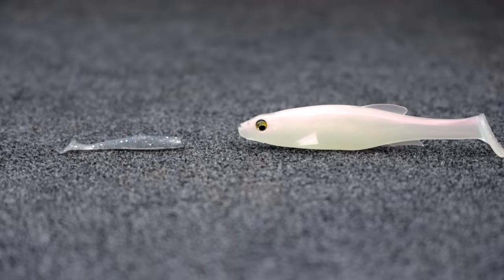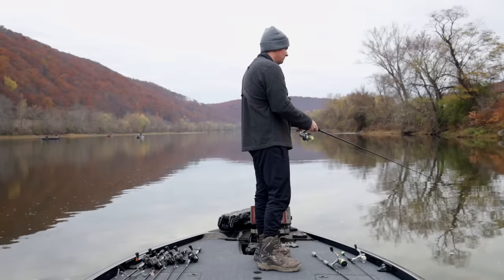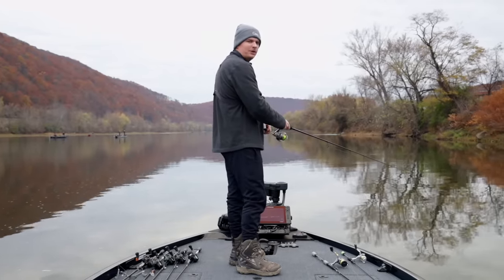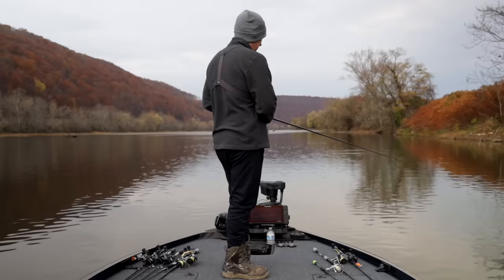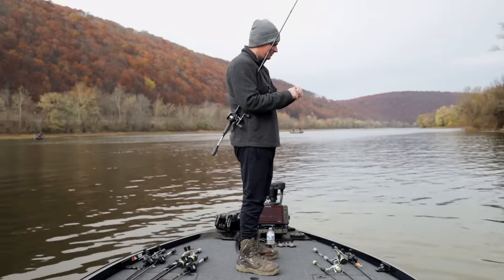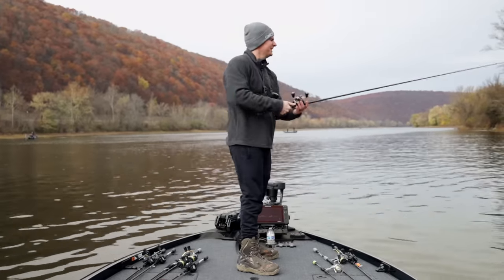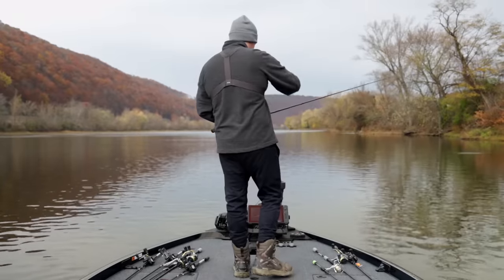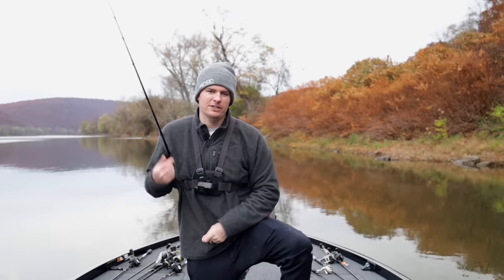MICRO VS. GIANT Swimbait Bass Fishing Challenge!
Micro vs. Giant swimbait bass fishing challenge! I have been a big fan of fishing swimbaits for bass and especially for smallmouth bass but today we are going to put swimbaits in a head to head challenge to determine if big swimbaits or finesse swimbaits are better for bass fishing! Each time we catch a fish we will increase the bait size trying numerous kinds of swimbaits to see which ones are the best swimbaits for bass fishing!